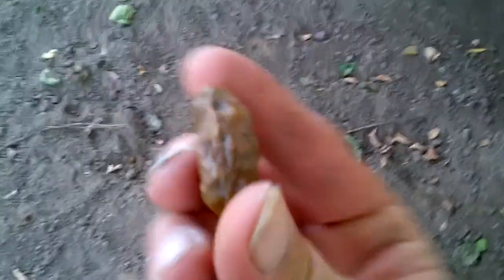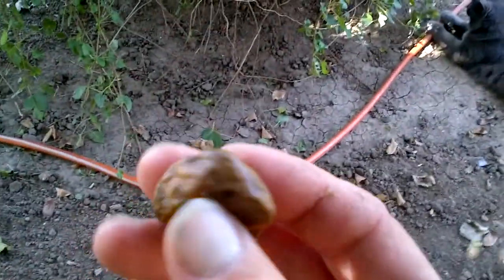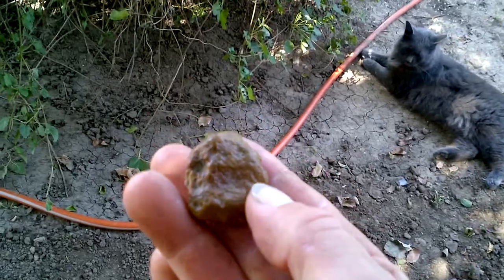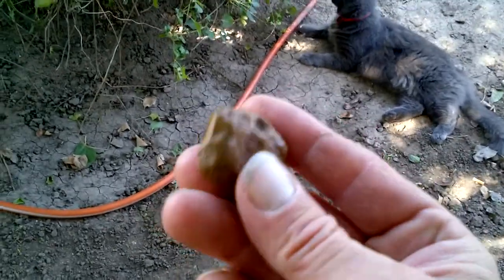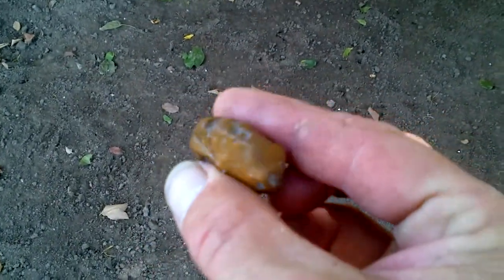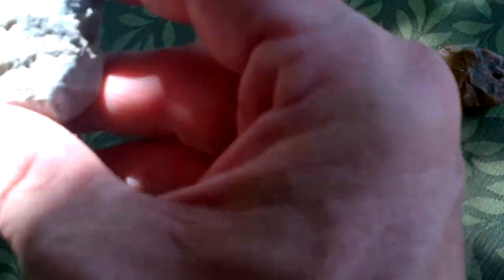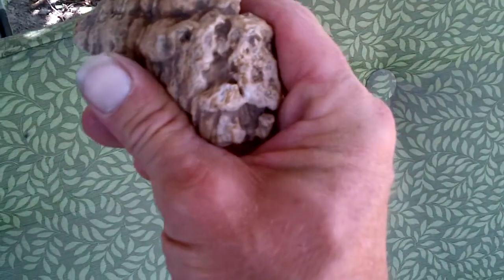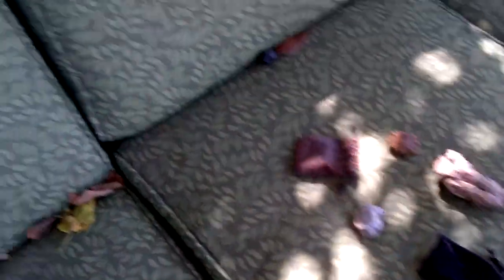Warriors Some Time Back Way Long Ago, Forgotten. Effigy Warrior Stone!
Effigy Figure Stones. Or something else? What does one find any info concerning shaman, pre-columbian art, or artifacts? Some hidden history long forgotten or never existed until now.

Paleoface.blogspot.com has some interesting rocks found by others, yet not much is actually known only a spectularion as to what they were meant for. Some get carried away, while others dig down deep to find the riddle of said rock.Months later info happens to pass from rock to person, if Open.
Up close though; X60 it looks as if areas seem to be closing in on itself. Or turned into chrystal; lol almost there. I've seen what these Warriors had to go through; images of a great battle. While getting various bits here and there. hard to just Hold said rock, sleep with it.
Made myself feel sad so Here Little Fellow, fill me in slowly.
Peace.

It's more for the rocks sake and for the one who carved it. So small a carving yet detailed storyline that had to be shared or quite possible Hidden from plain sight.

Small enough to carry, past the story down to others or something so important; info, that in the wrong hands. ?

Why so small? Only certain Trusted followers would know What to look for if having to follow in their shoes! Cleaver if you ask me.

More like finding a map, but U have no Keys nor understand what you see. Plus the Vibrations of said rock, Moves You a bit at a time.

Peace